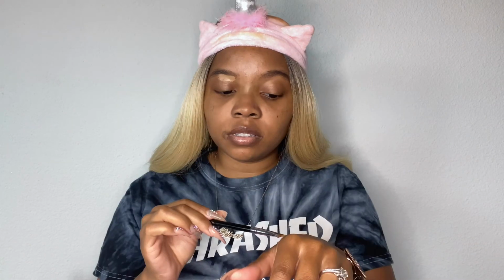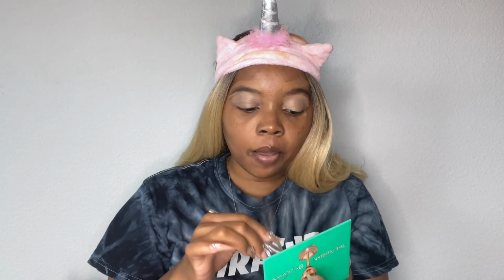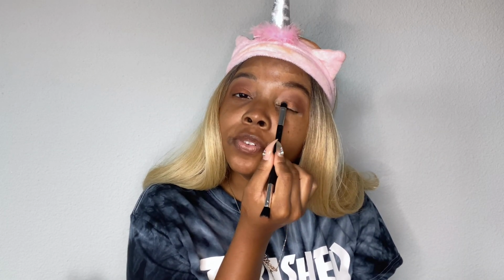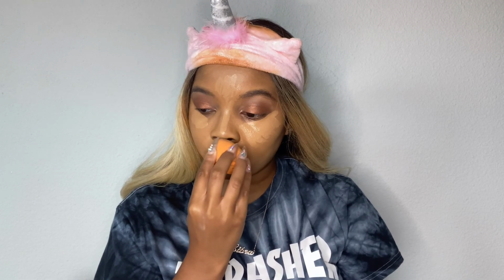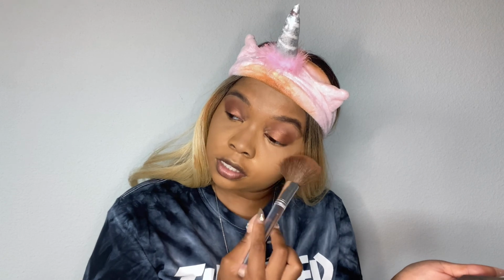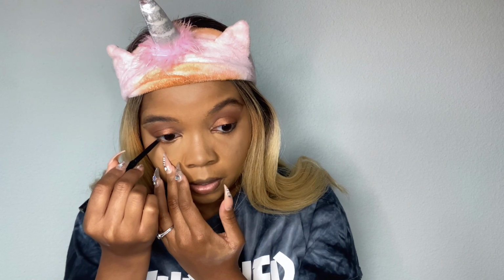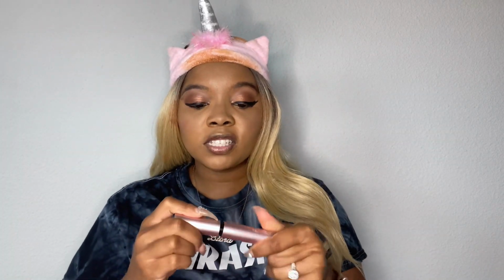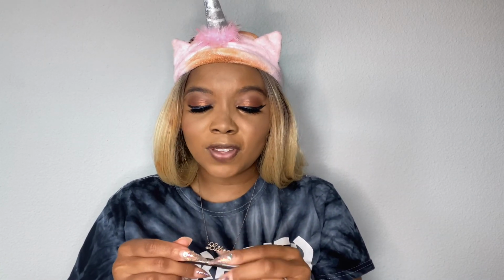NO MIRROR MAKEUP CHALLENGE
Alright you guys!
I decided to do this crazy thing, I decided to do the no mirror makeup challenge!!! Watch me make a complete fool of myself lol

PRODUCTS USED
L.A Girl Pro Concealer-Cream Beige
Juvia’s Place The Nubian Palette
Juvia’s Place I Am Magic Foundation
Maybelline Master Precise Liquid Eyeliner
Wet N Wild Breakup Proof Eyeliner
AliExpress Lashes
Too Faced Love Light Highlighter- You Light Up My Life
Too Faced Blush Duo Fruit Cocktail-Plumagranate
Mac Cosmetics Lip Liner Chestnut
Too Faced Melted Chocolate Honey

MUSIC
Clouds by Lakey Inspired

CAMERA
iPhone 11